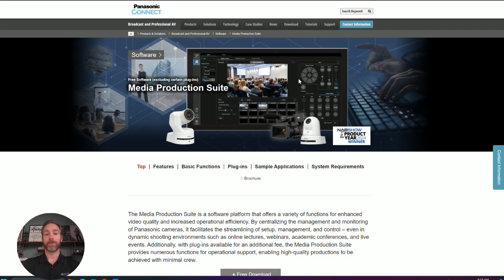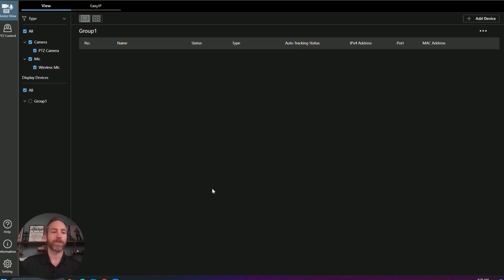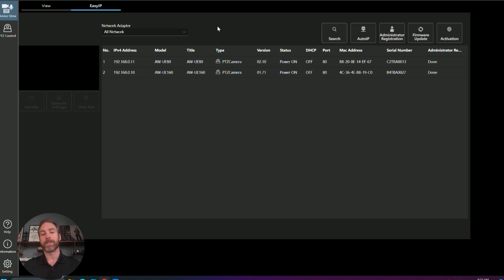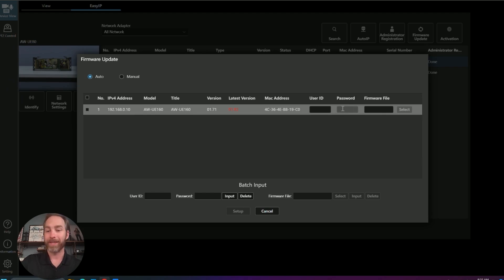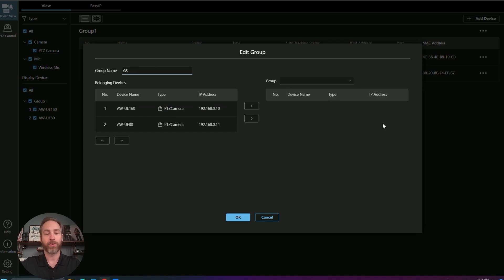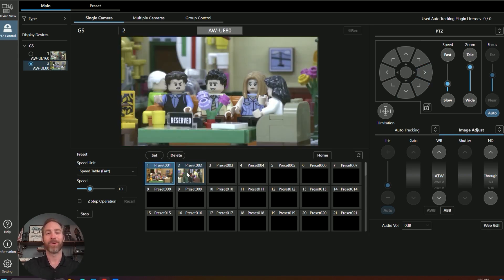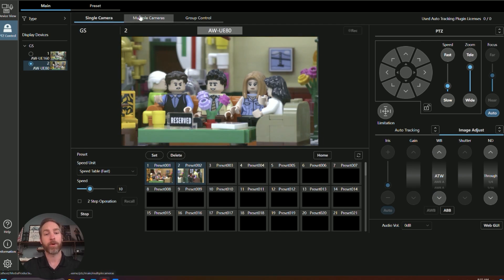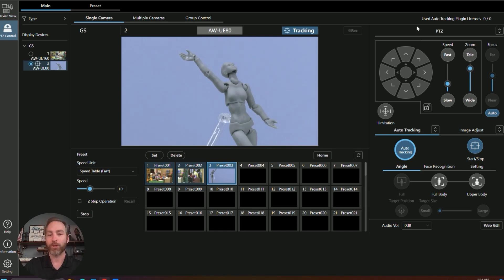Mastering Panasonic's Media Production Suite (MPS): A Comprehensive Setup and Overview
Join Eli from Evolve Technology as he guides you through Panasonic's new Media Production Suite (MPS) – a cutting-edge PTZ control software that unifies all of Panasonic's media tools into one powerful platform. In this video, you'll learn how to install and set up MPS version 1.4.0.43, explore its intuitive web-based GUI, and get a hands-on walkthrough of features like device management, camera presets, and auto-tracking capabilities. Perfect for AV pros and live event technicians, this guide is essential for anyone looking to optimize their workflow with Panasonic's advanced PTZ solutions. Download the software for free, follow along, and start transforming your production capabilities today!